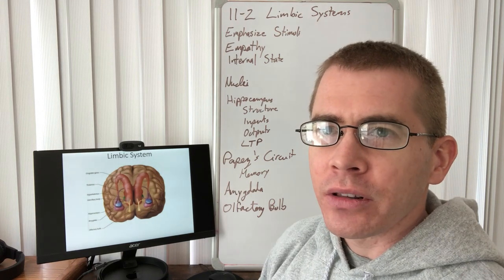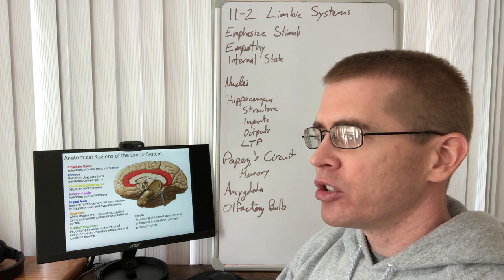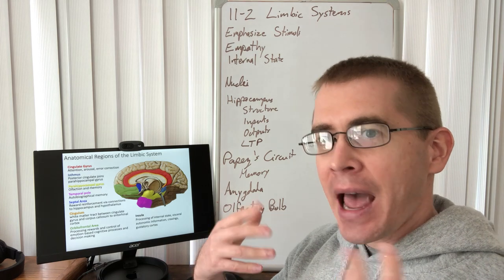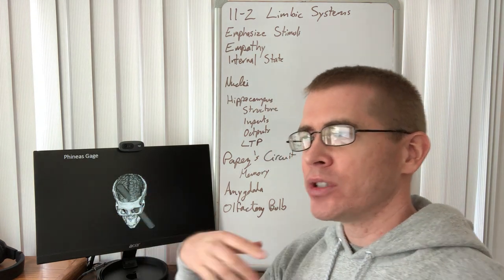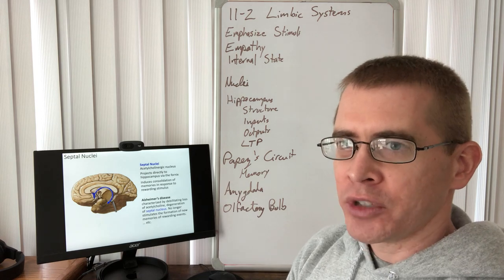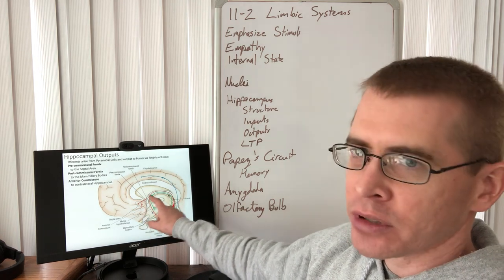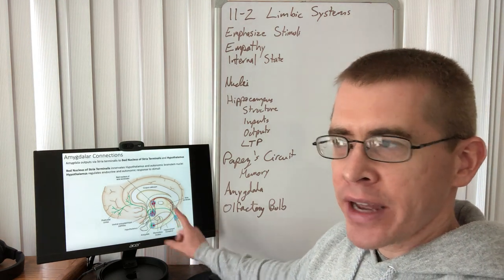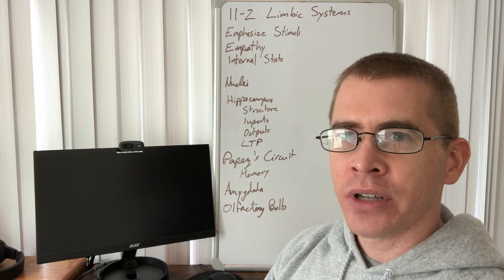11-2 - Limbic Systems